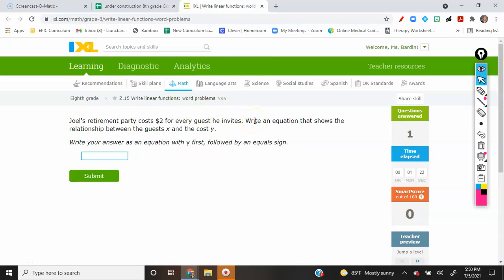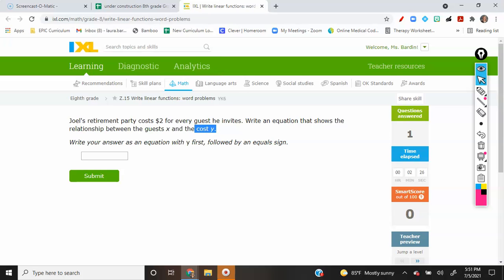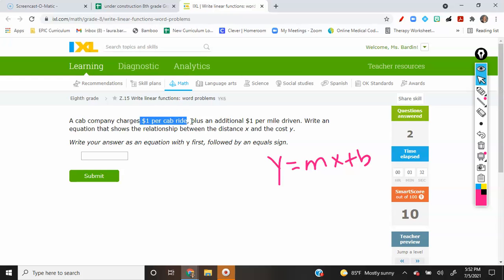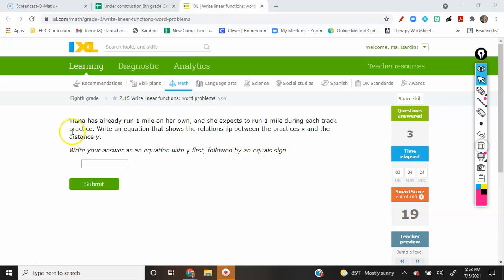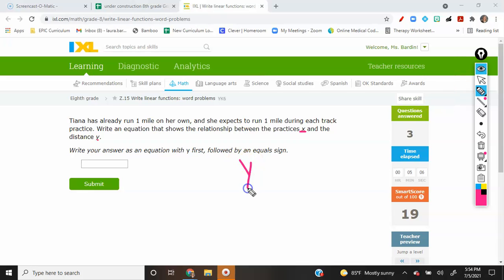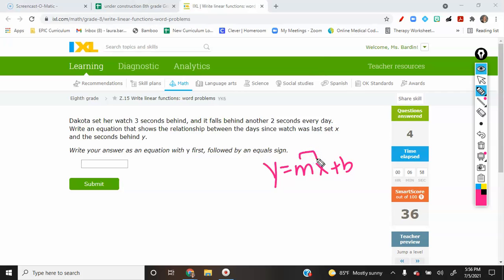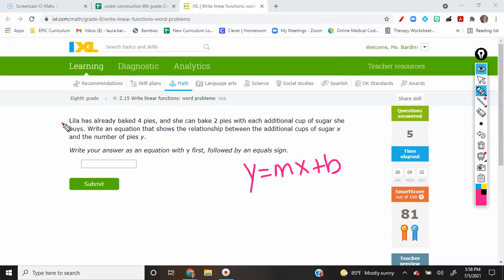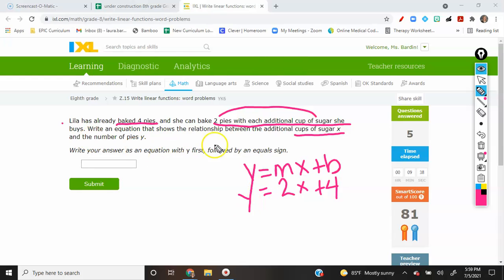IXL 8 Z15 Write linear functions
8th grade IXL lesson to help complete Write linear functions